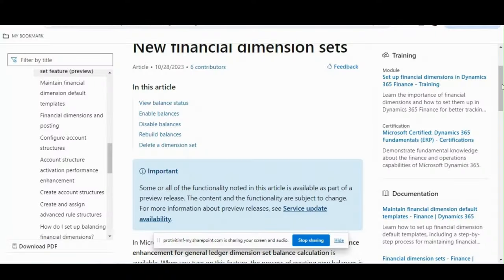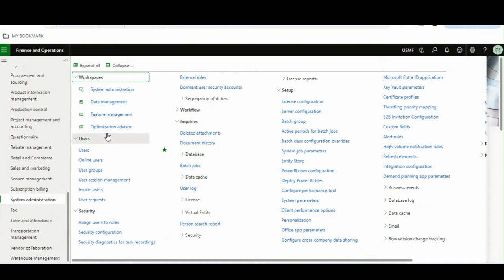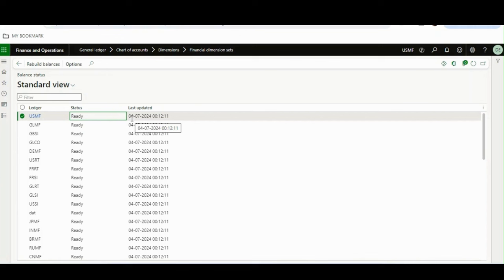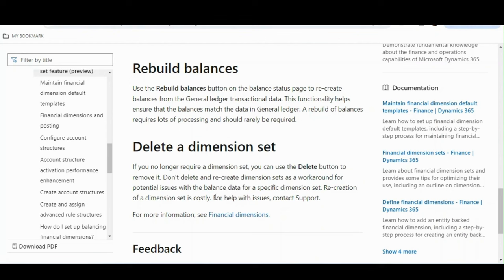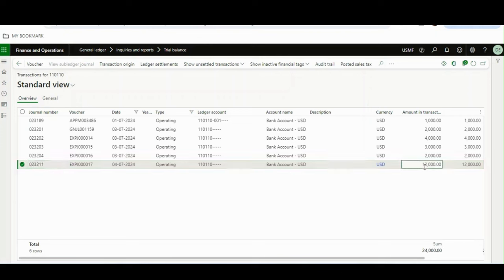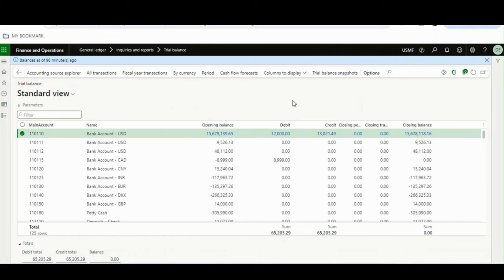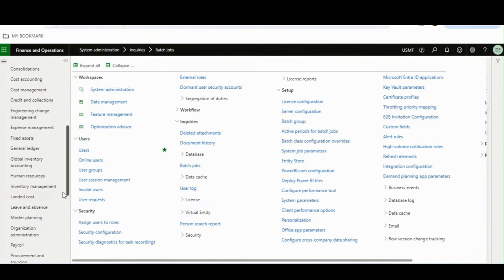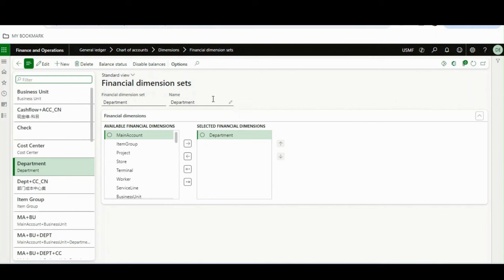New Financial Dimension Set feature in Microsoft Dynamics 365 Finance and Operations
In Microsoft Dynamics 365 Finance version 10.0.38, a new feature Performance enhancement for general ledger dimension set balance calculation is available, watch this video to know more about this feature.